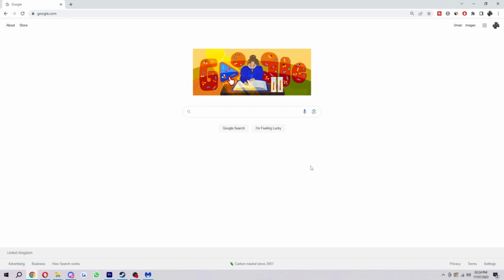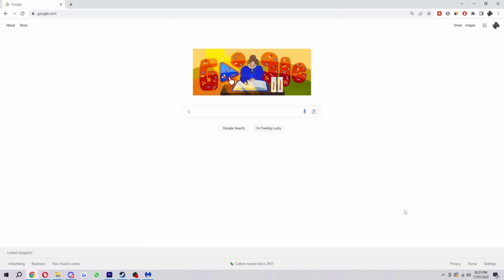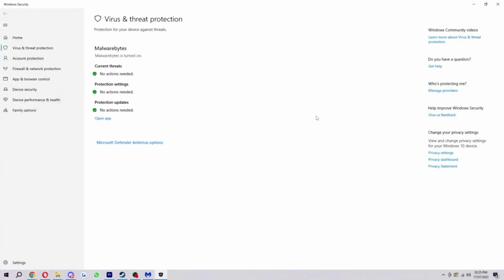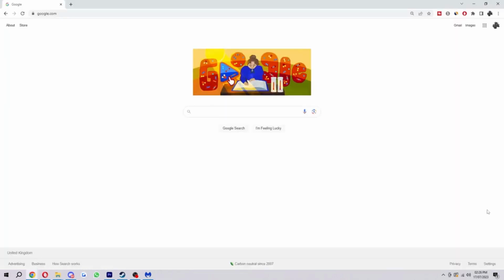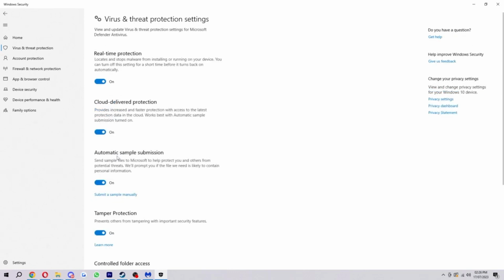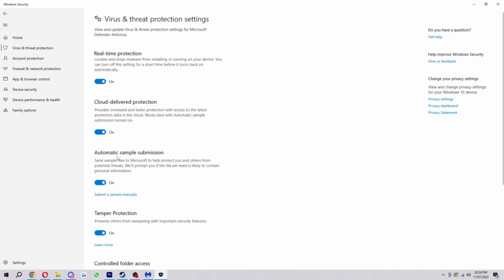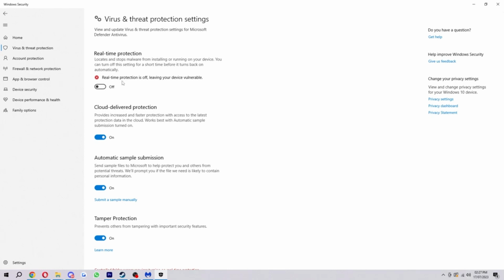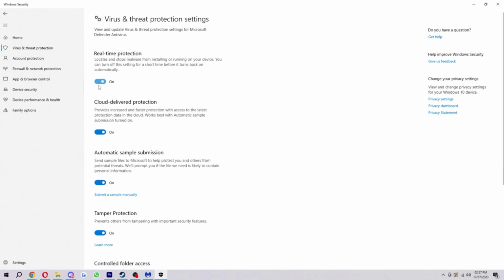How To Turn Off Windows Defender (Step By Step)